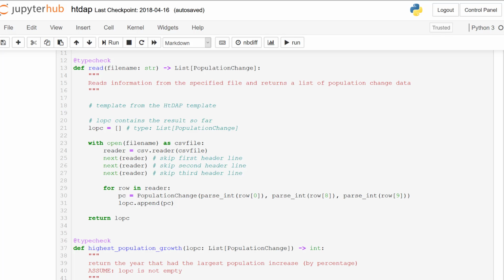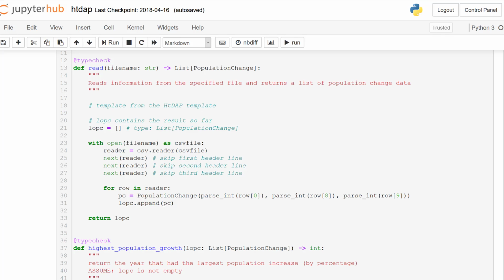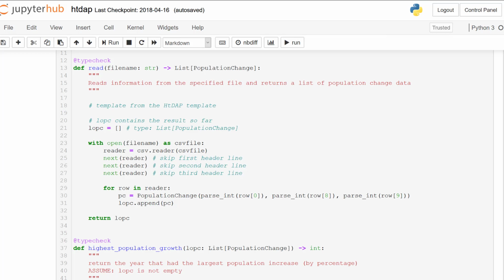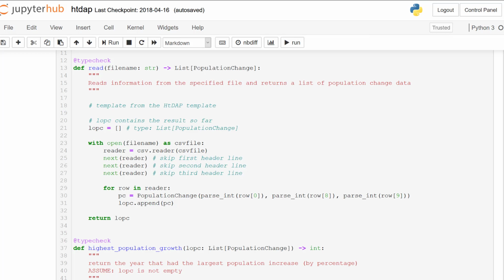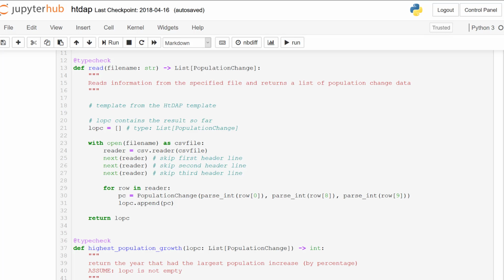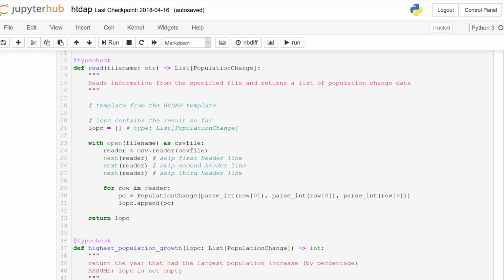Module 7: using the csv module